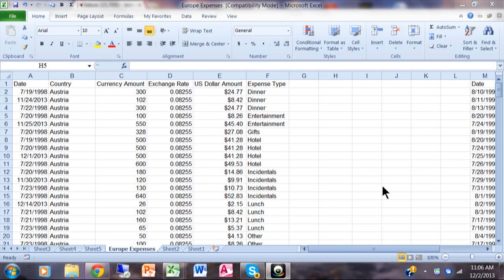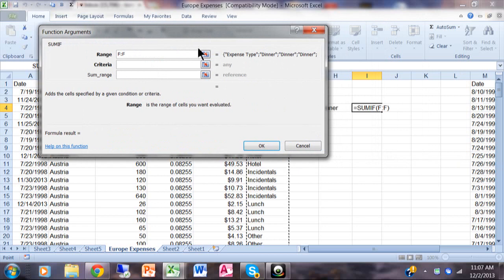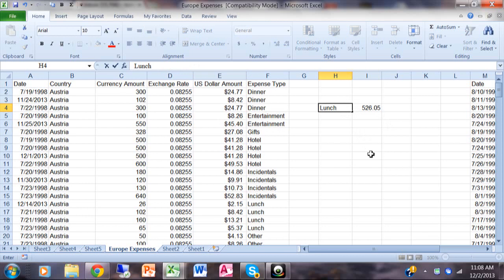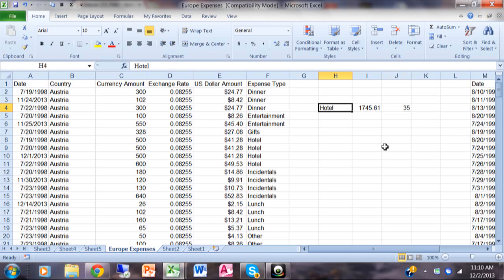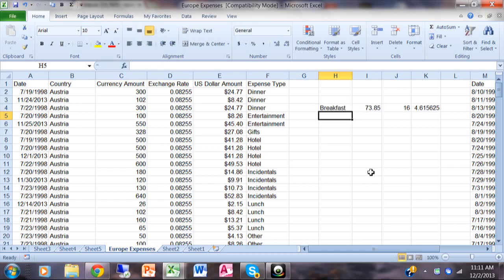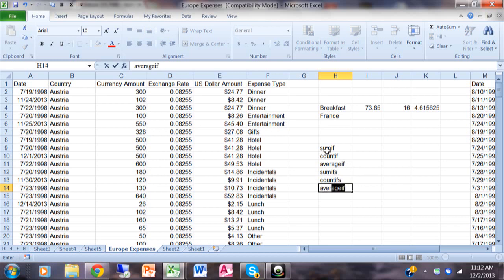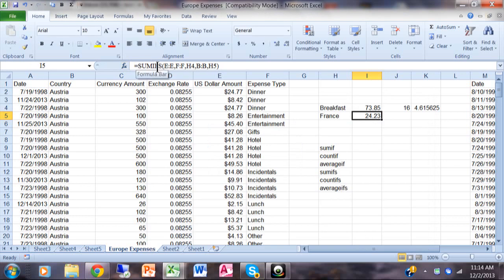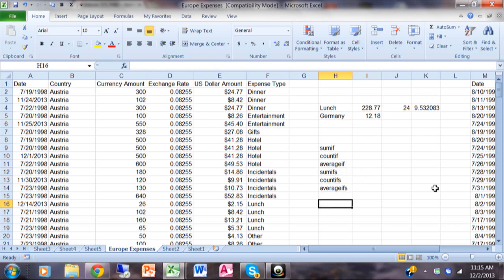How to use Sumif, Countif, and Averageif in Excel 2007. Excel 2010, and Excel 2013 2016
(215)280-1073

This video will show you how to get great results in Excel 2007, Excel 2010, and Excel 2013 using the sumif, countif, and averageif functions.
Thanks!
Tom Fragale
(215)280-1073